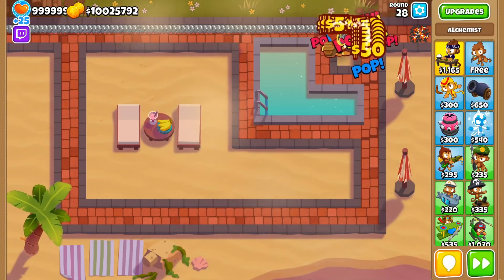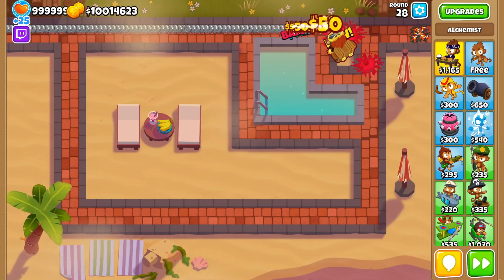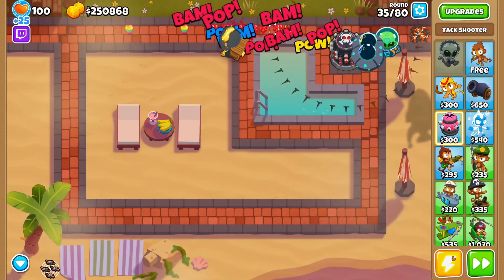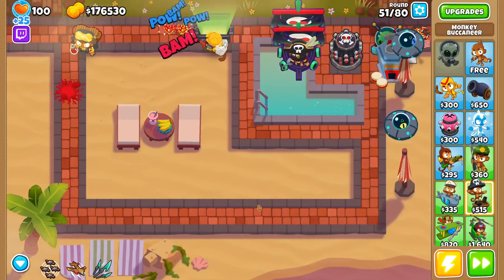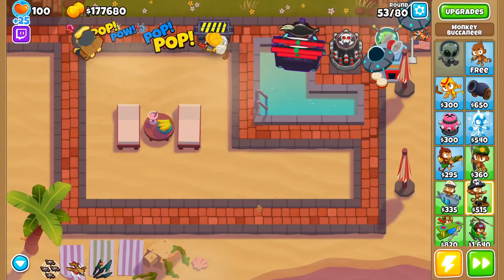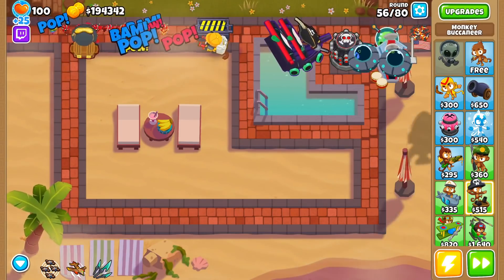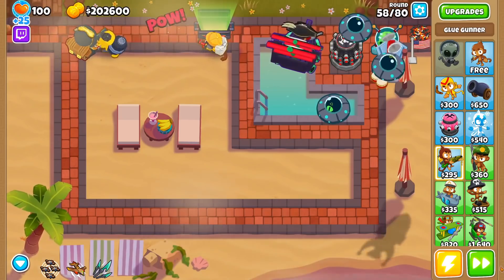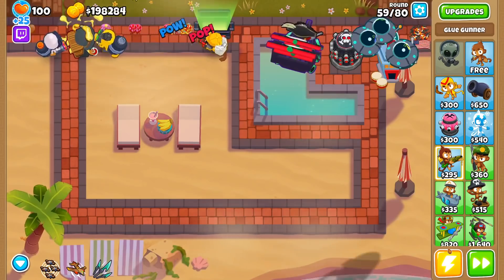Alchemists - The Key To Getting Rich in BTD6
Alchemists are the key to getting rich in btd6. The lead to gold and rubber to gold upgrade on the alchemist can make you a ton of money super easily. The lead to gold upgrade gives +$50 every time it pops a lead bloon, and the rubber to gold upgrade makes affected bloons award +200% cash.